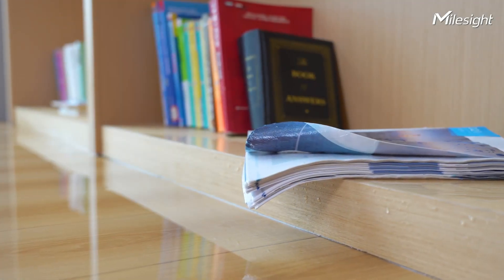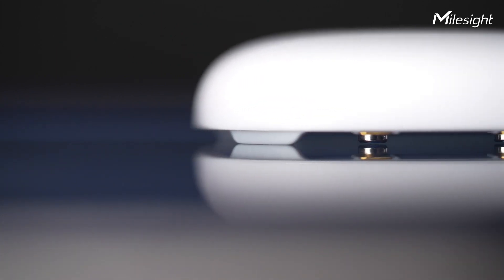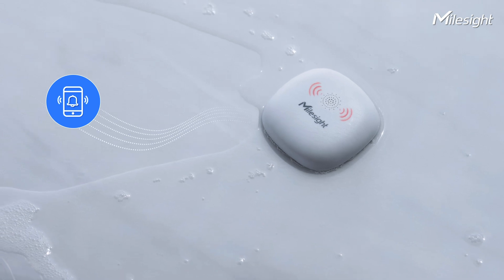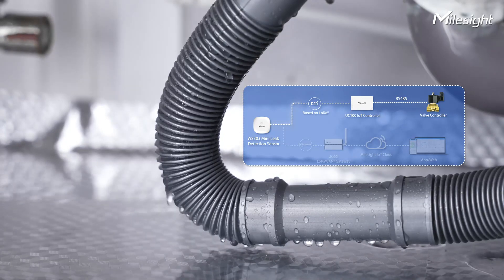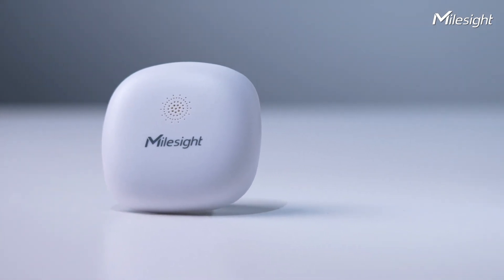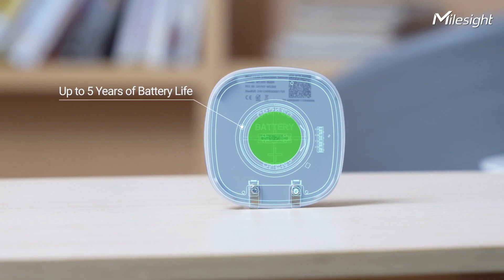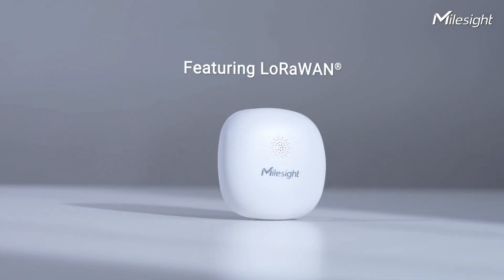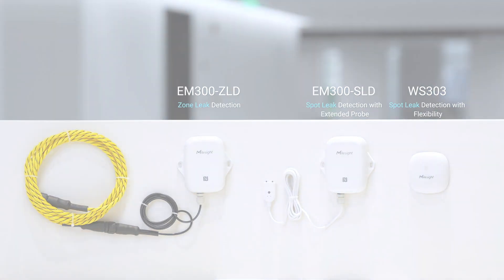Smart Water Leak Detection Solution Using WS303 Water Leak Detector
Introducing WS303, the mini water leak detection sensor that detects the presence of leaks and raises alarms locally and remotely. With low power consumption, it can operate for 5 years on a single battery. It is ideal for smart offices, buildings, houses, etc.

Key Features:

Mini size: Compact and easy to deploy — fits perfectly under sinks, behind appliances, or in other tight spaces.

LoRaWAN® connectivity: Low-power, long-range wireless communication for reliable data transmission.

Auto shut-off: Automatically closes water pipes via a controller to prevent further damage.

5-year battery life: Long-lasting and low-maintenance operation.

Easy installation: Peel, stick, and protect in minutes with simple 3M adhesive — no complex setup required.

Have questions about the WS303? Drop them in the comments — we’d love to hear from you!